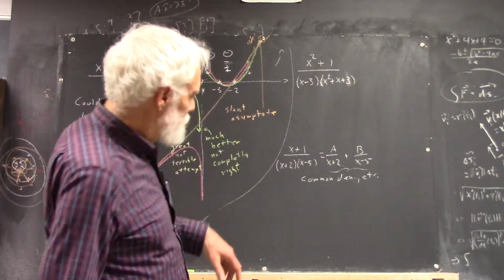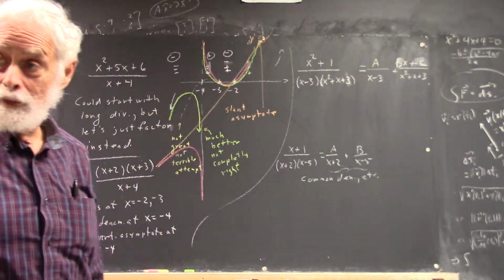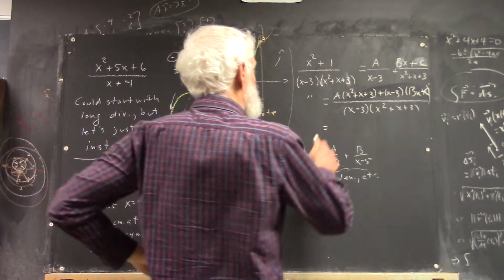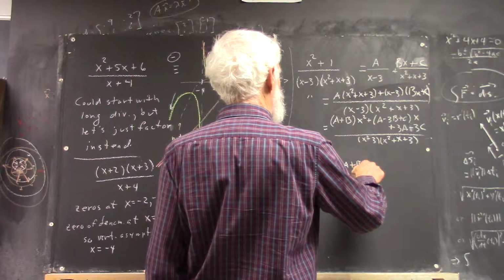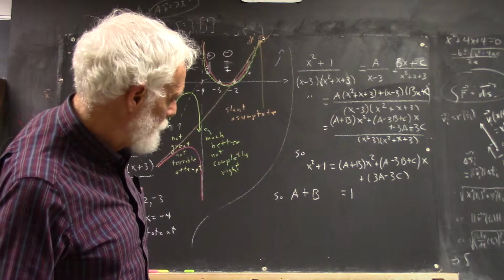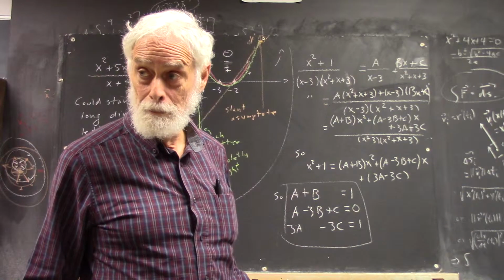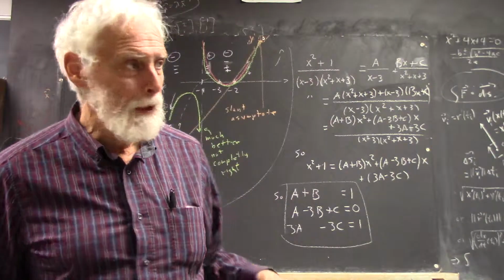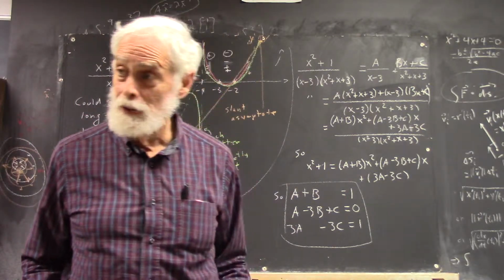dagpc 4034 two more examples of partial fractions 14